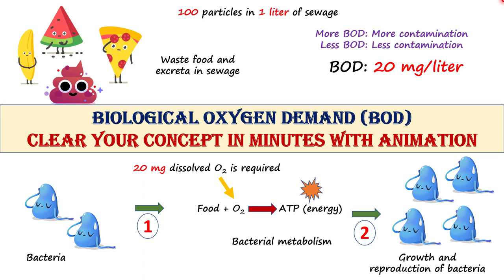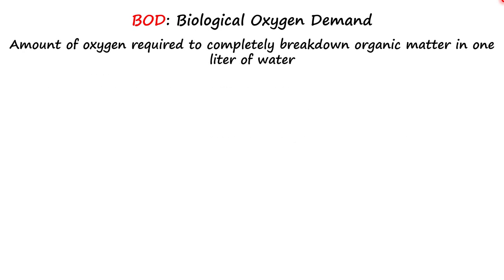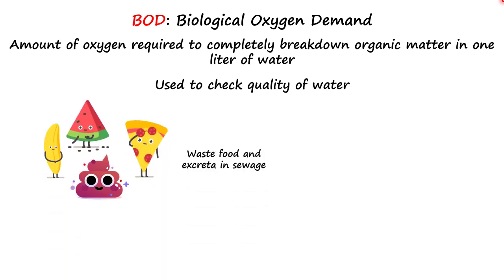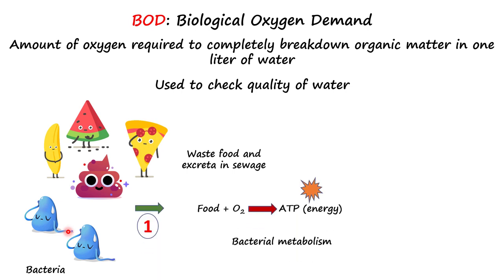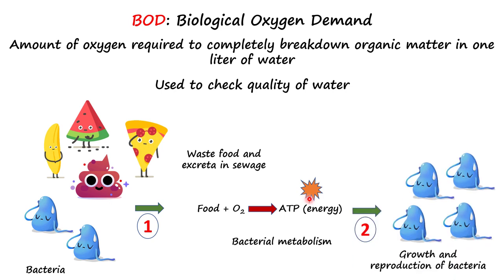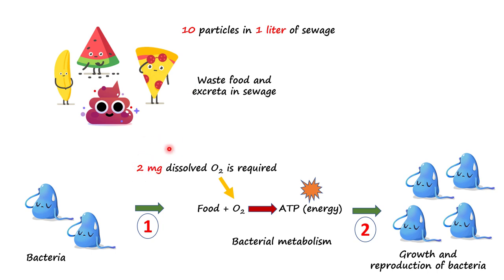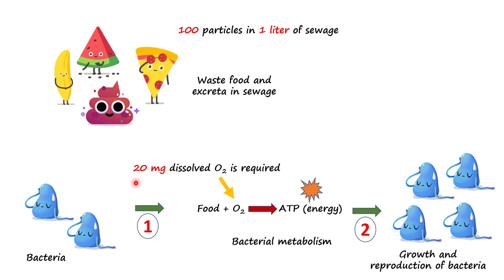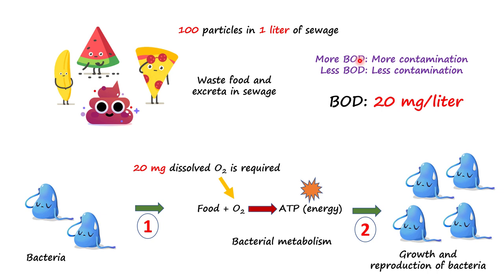Biological Oxygen Demand (BOD) | Learn easy learn smart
Biological Oxygen Demand (BOD)